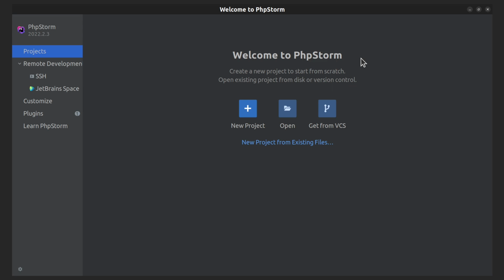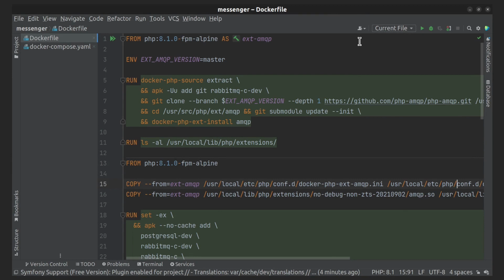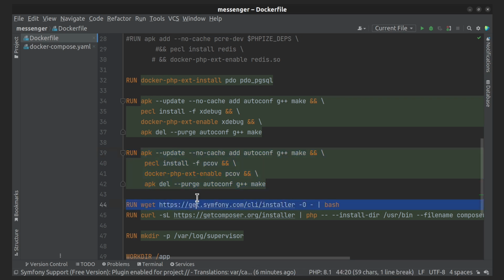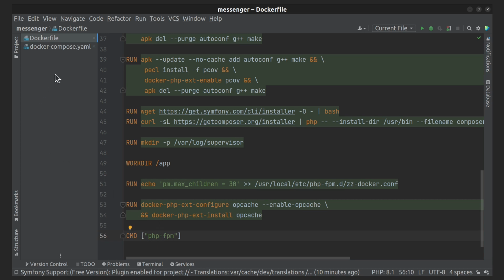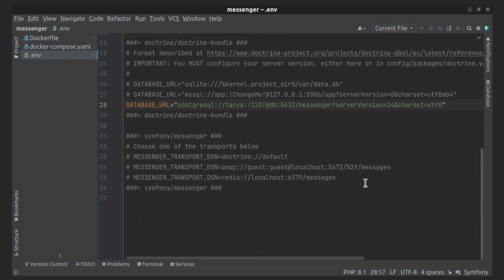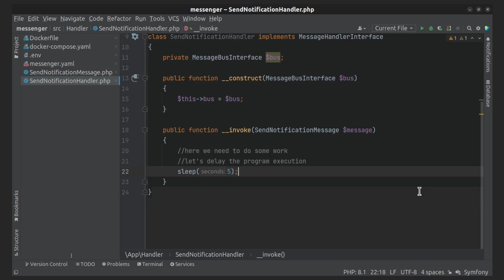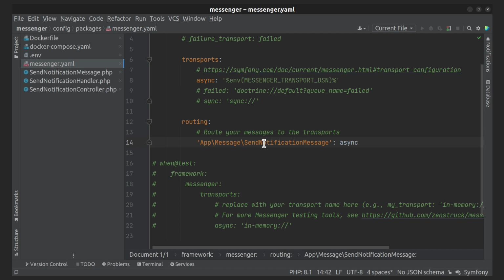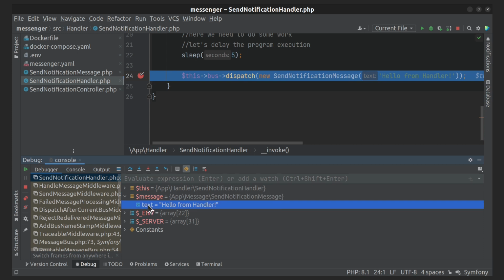Symfony 6 Messenger & RabbitMQ tutorial - How to set up and work with it (asynchronous tasks)?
From this video you can get information about how  to set up an asynchronous queue messaging system using Symfony 6 Messenger component  and RabbitMQ.

⭐️ Tutorial Contents ⭐️

◆ (00:00) Let's start

◆ (00:20) What Messenger is nedded for?

◆ (01:08) How to set up new Symfony project?

    ◇ (08:09) About Dockerfile in details
    ◇ (11:20) About docker-compose.yaml in details
    ◇ (12:53) How to install Messenger component?
    ◇ (13:45) How to configure Transports: async/queued messages?

◆ (15:22) How to create a Message & Handler?

◆ (19:06) How to dispatch the Message (from the Controller)?

◆ (21:15) How to consume Messages (run the Worker)?

◆ (23:04) How to dispatch the Message (from the Handler)?

◆ (24:02) How to dispatch the Message (from the Command)?